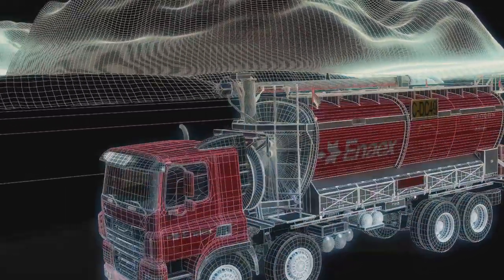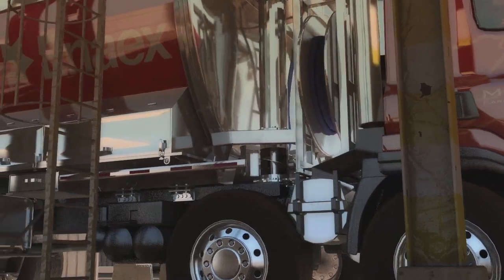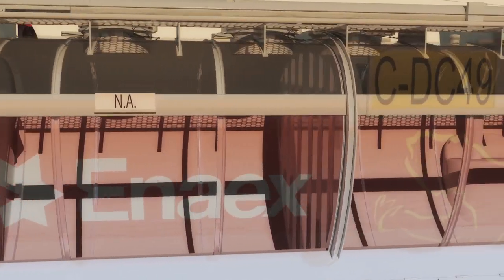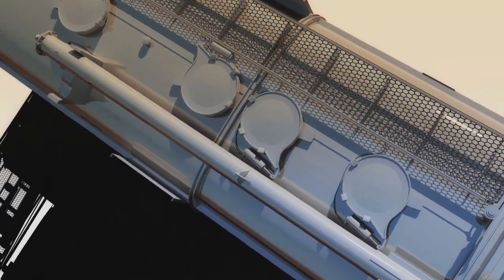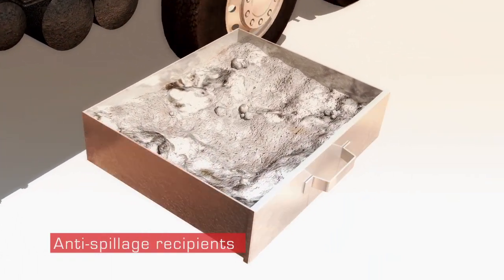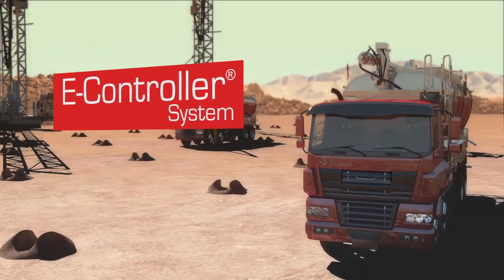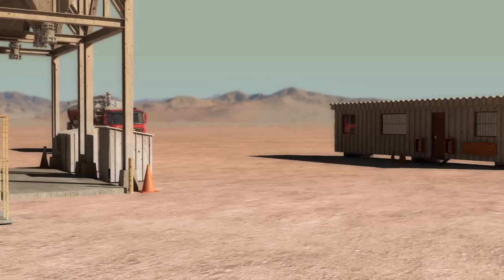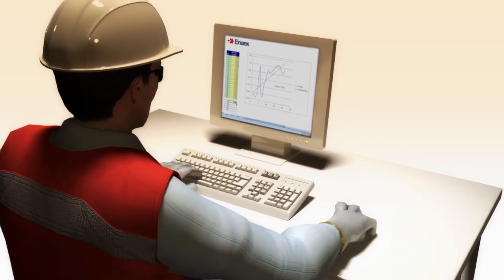Milodón® Factory Truck - Loading high tonnage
Milodón® can load up to 28 tons of blasting agents in situ.

Milodón® has over 40% greater loading capacity, which significantly boosts productivity in open-pit mines. Available in the Auger and Quadra models for wet and dry terrains.